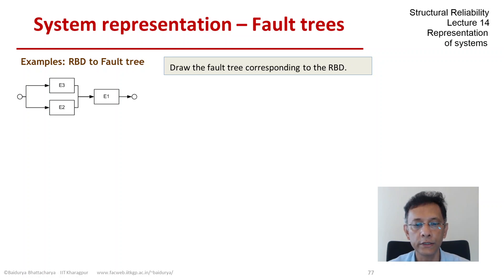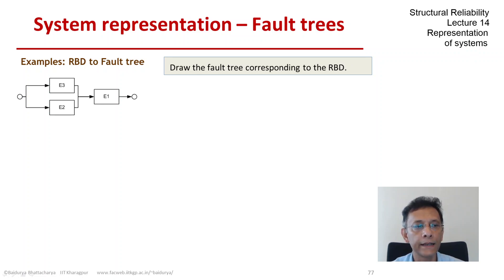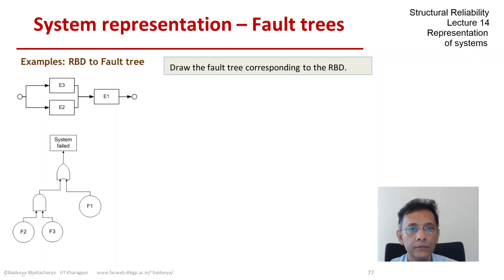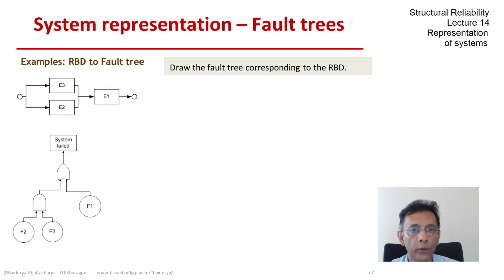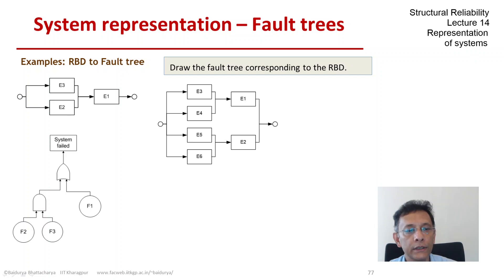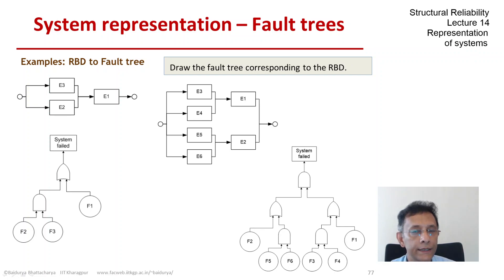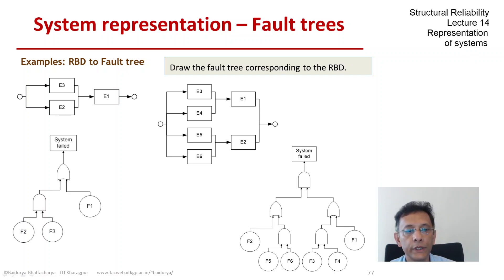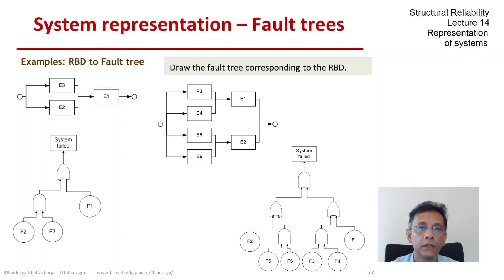STRUCTURAL RELIABILITY Lecture 14 module 03: example reliability block diagram to Fault Tree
example - converting reliability block diagram to Fault Tree